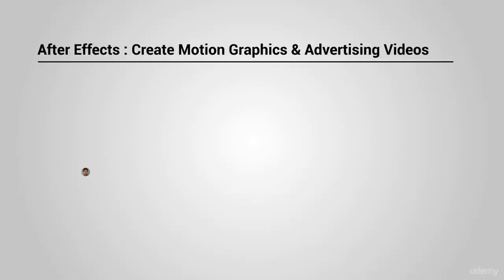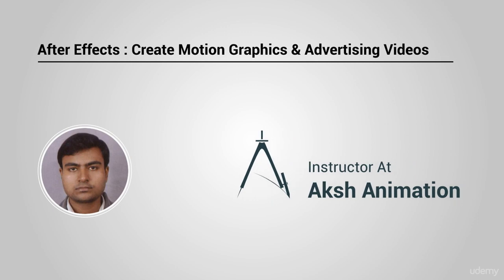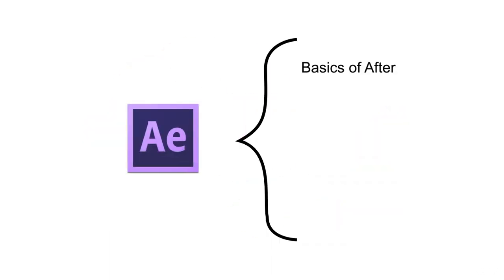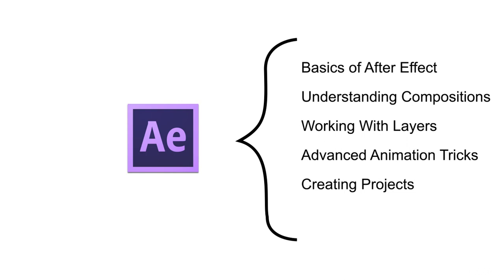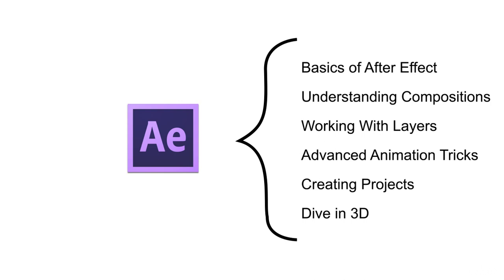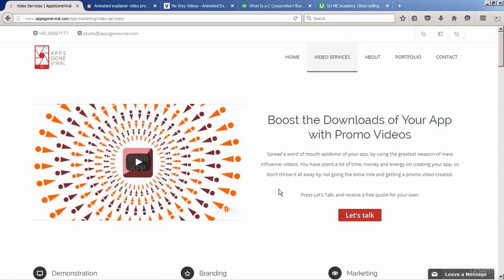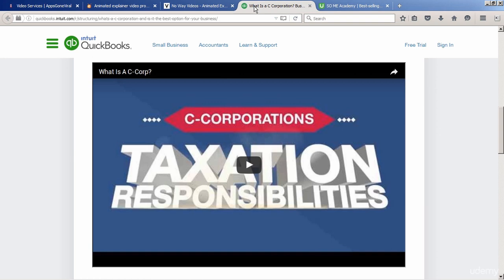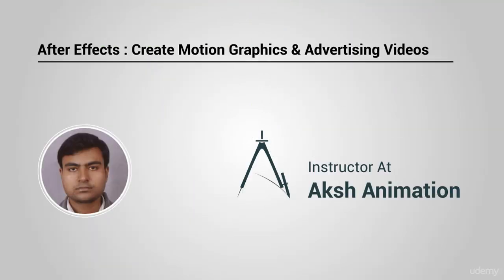After Effects Create Motion Graphics & Advertising Videos Udemy